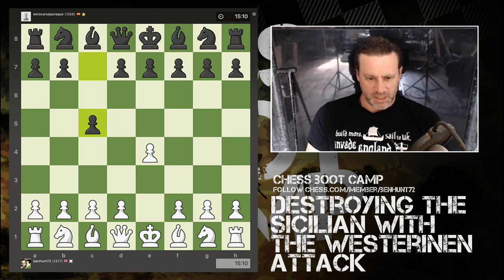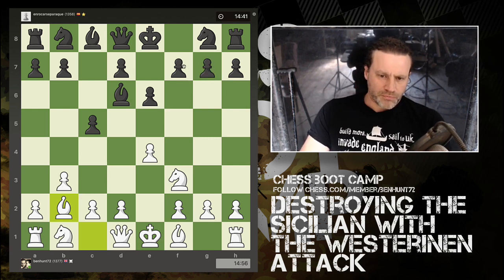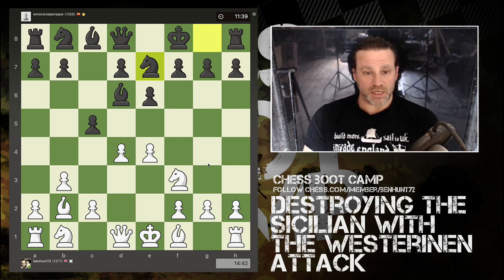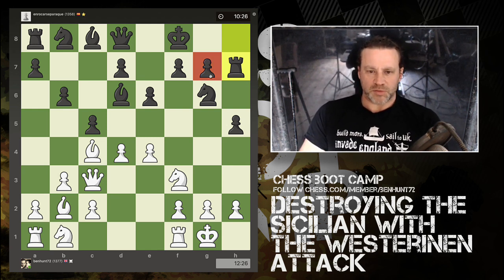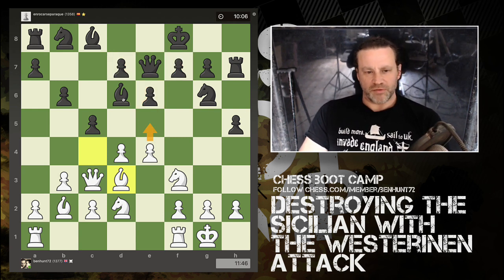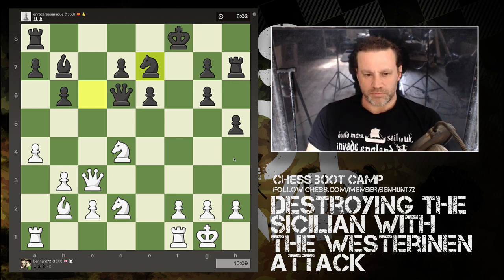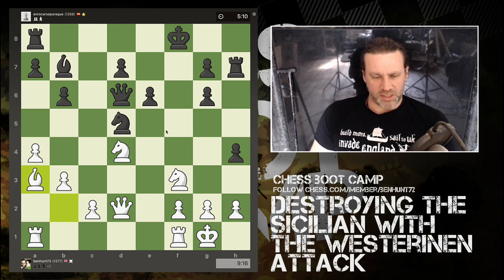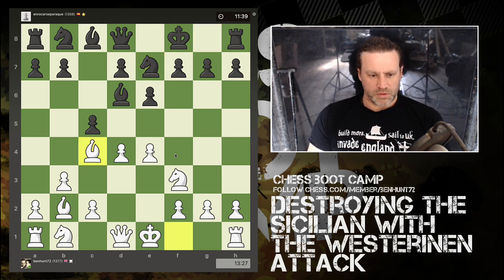Destroying the Sicilian with the Westerinen Attack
In this quick game I exact my revenge on an opponent who had just beaten me by getting him out of shape in the first few moves.